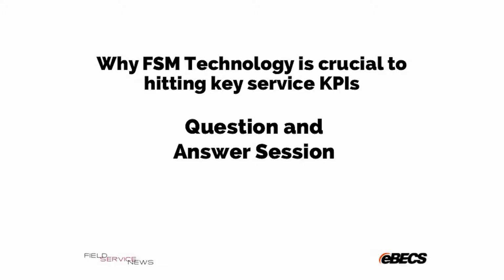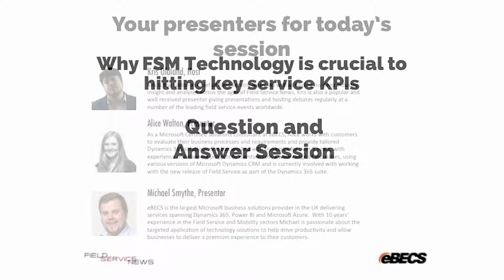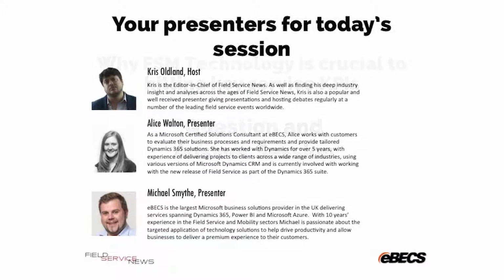Field Service System Overview: Microsoft Dynamics for Field Service and the eBECS added IP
In this sample from the Field Service News webinar Field Service System Overview:  Microsoft Dynamics for Field Service and the eBECS added IP Kris Oldland, Editor-in-Chief, Field Service News hosts a Q&A session with the session presenters Michael Smythe and Alice Walton.